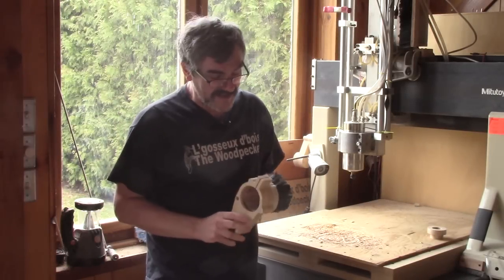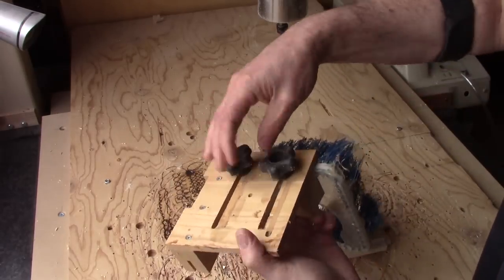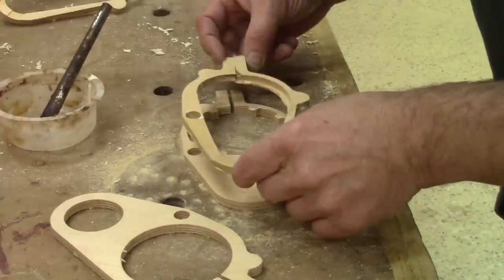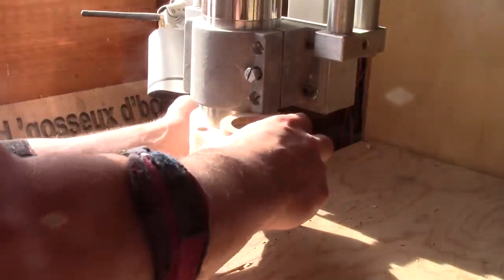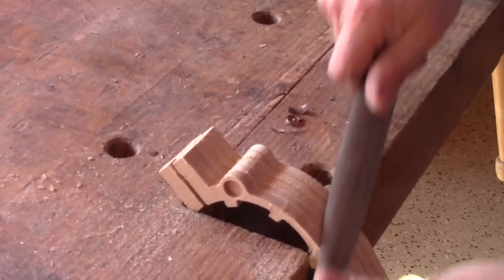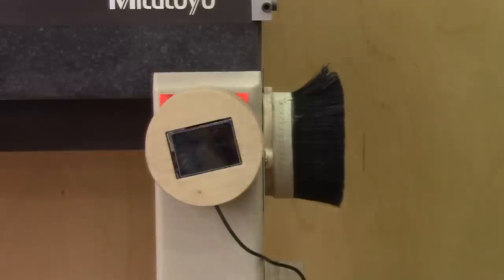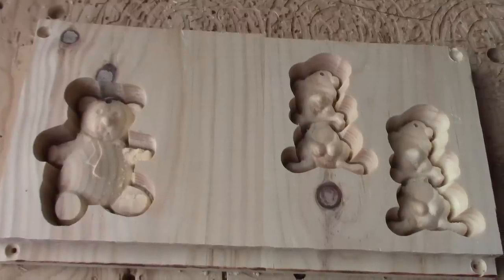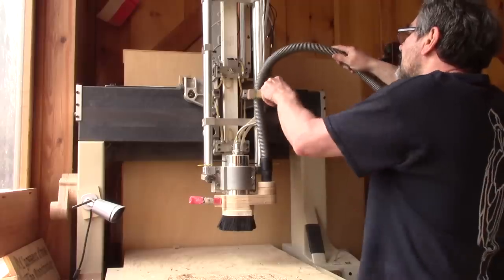The Woodpecker Ep 274 - A dust shoe for my CNC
I want to protect my new CNC from the dust, so I made a special dust shoe for it.
This is the link for the files I made.